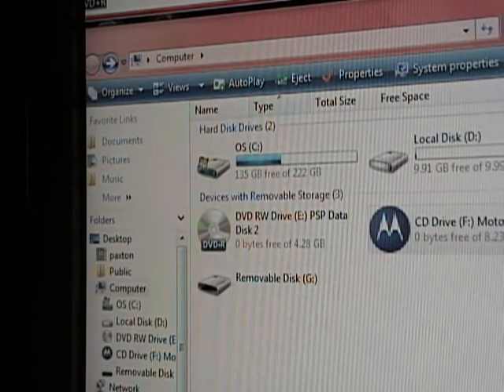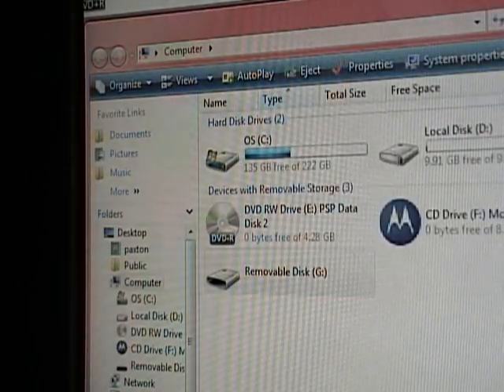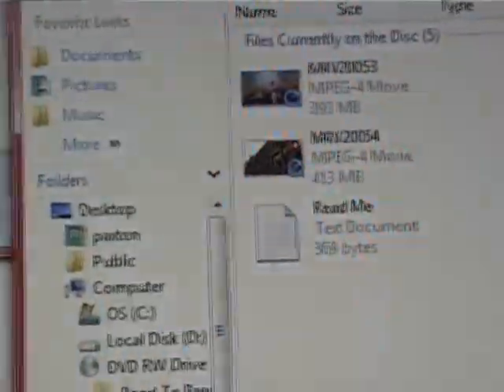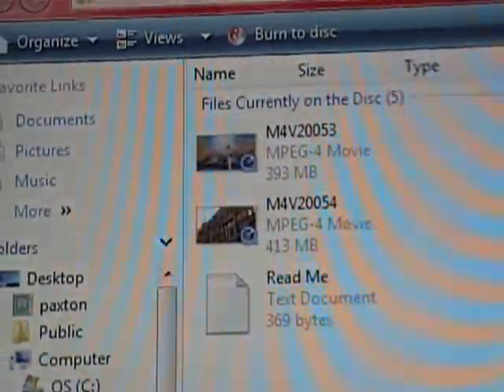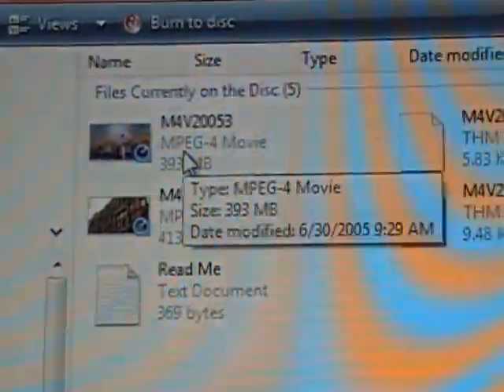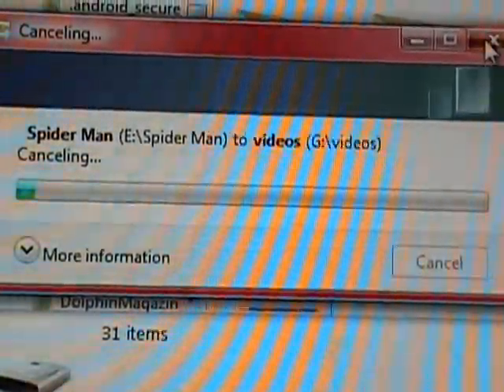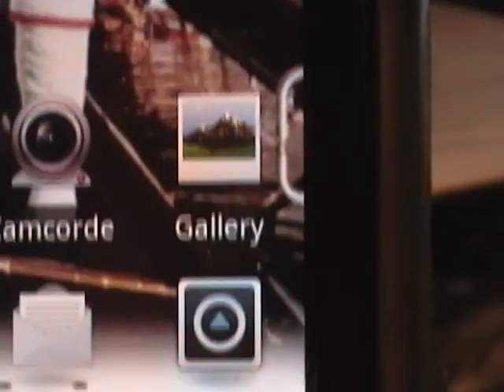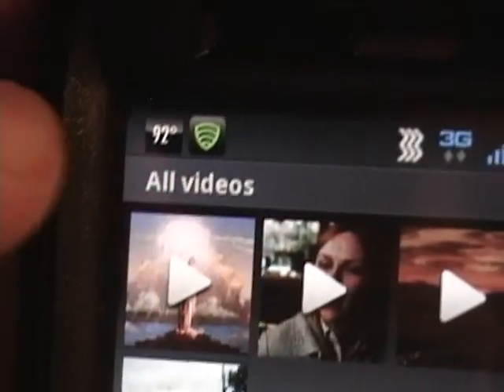PUTTING MOVIES ON DROID X.wmv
Showing how to put Movies on Droid X no special software needed. All the other videos show you having to go to a special sight. All that was used was Movie Maker, a computer, usb cable, Droid x phone and some movie files.